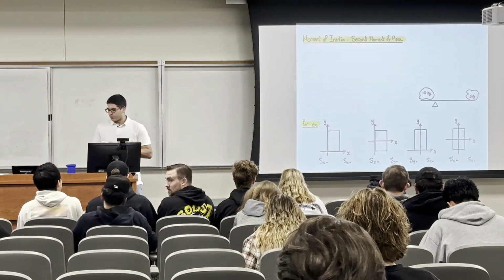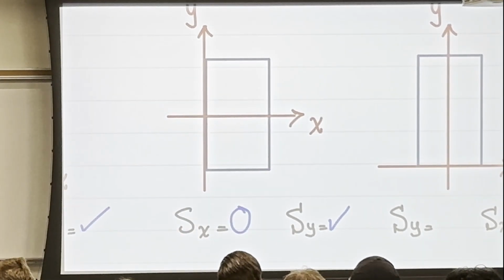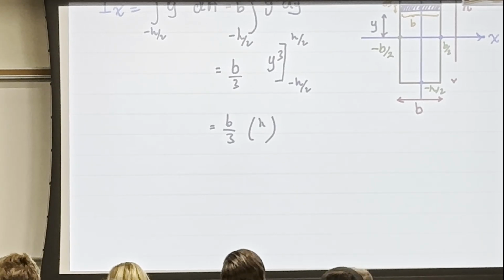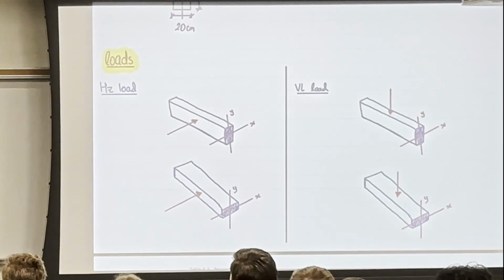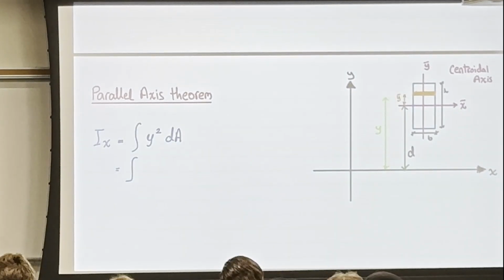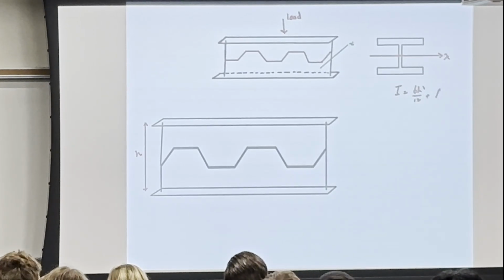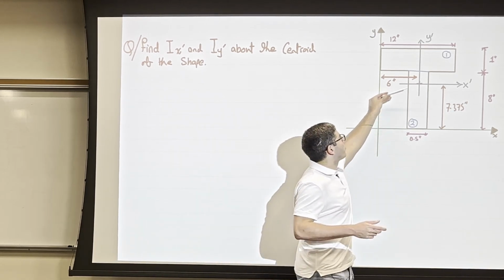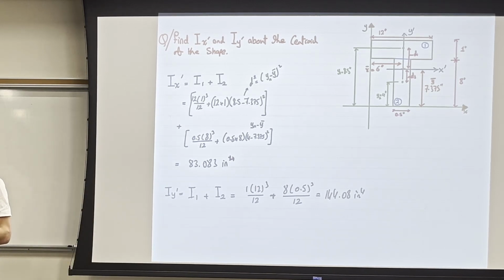Lecture 12 - Moment of Inertia and Parallel Axis Theorem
Lecture 12, of Mechanics of Solids.

Topics covered: Second moment of area (moment of inertia), Parallel axis theorem and solved example